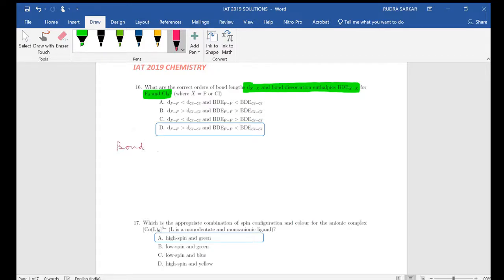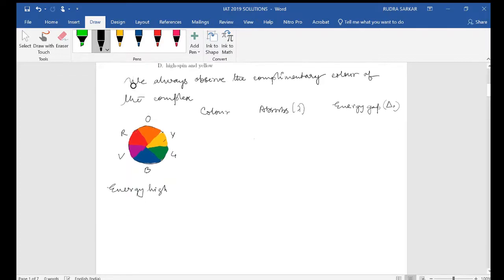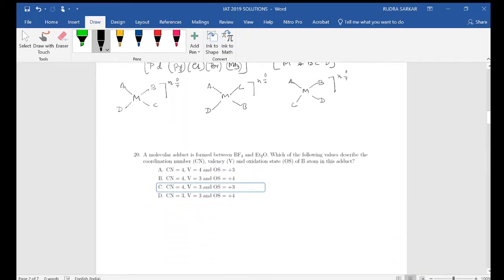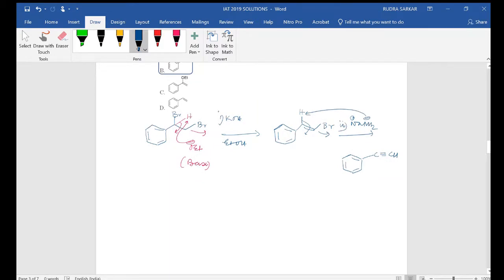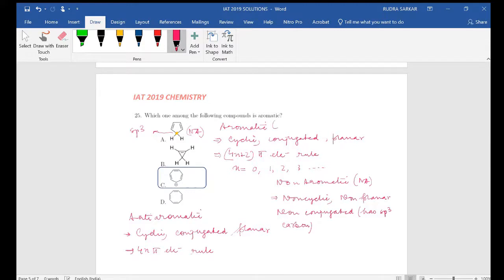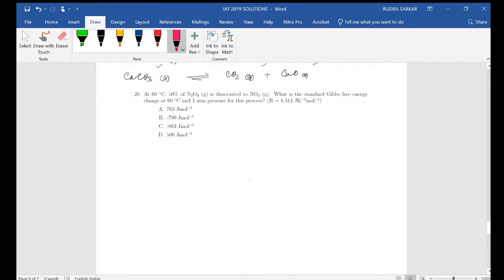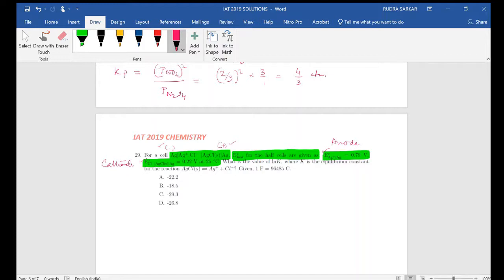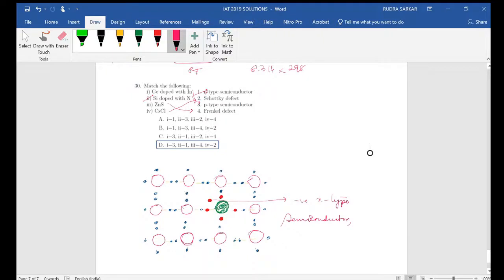Implicit Association Test, IAT 2019, Implicit bias, Conscious awareness, Potentials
IAT stands for Implicit Association Test, which is a psychological tool designed to measure implicit bias or unconscious attitudes and beliefs. The test was developed by social psychologists Anthony Greenwald and Mahzarin Banaji in the late 1990s and is now widely used in research and training programs to assess implicit biases related to race, gender, sexual orientation, and other social categories.

The IAT is based on the concept of implicit bias, which refers to attitudes and beliefs that are automatically and unconsciously activated by our brains and can influence our behavior without our conscious awareness. The IAT measures implicit bias by measuring the speed and accuracy of a participant's responses to a series of tasks that involve categorizing images and words related to different social categories.

In an IAT, a participant is shown a series of images and words on a computer screen and is asked to sort them into different categories using keyboard keys. The test measures the speed of the participant's responses and the number of errors made during the task. The test is designed to measure the strength of associations between different social categories and concepts and to identify any biases that may be present.

The IAT has been used to study a wide range of issues related to social cognition and behavior, including prejudice, stereotyping, discrimination, and intergroup relations. While the test has been criticized for its limitations and potential for misinterpretation, it remains a widely used tool in research and training programs focused on reducing implicit bias and promoting diversity and inclusion.

📌WHATSAPP AT

FOR

 📚   STUDY MATERIALS